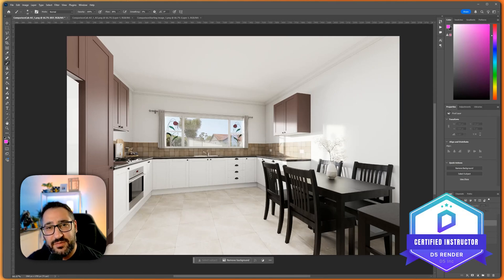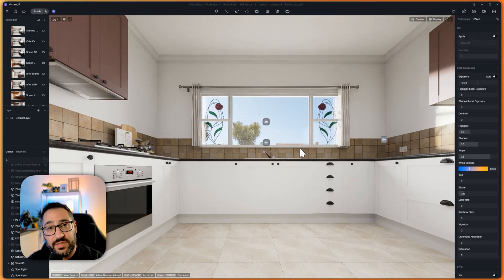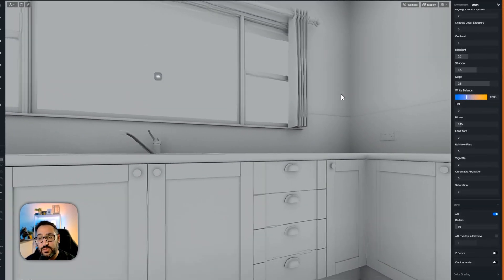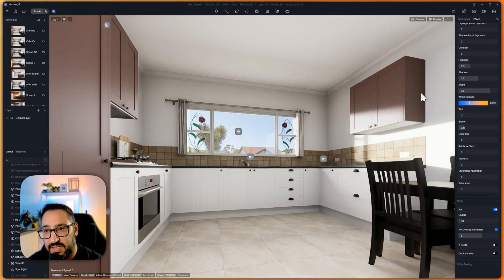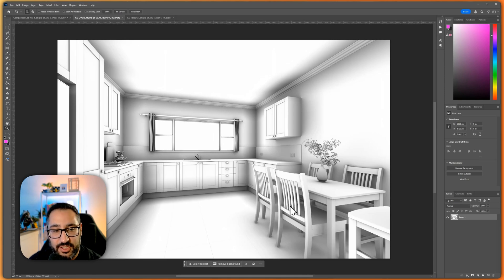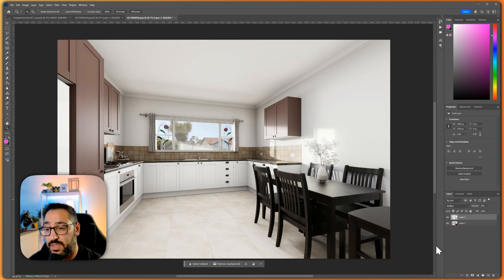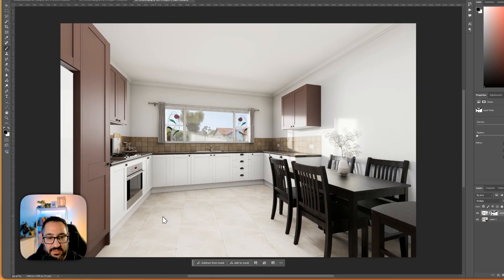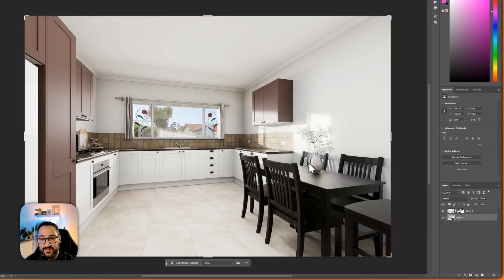This One Setting Makes a Huge Difference in D5 Render Shadows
😎I’ll show you how one simple setting in D5 Render can drastically improve the realism of your shadows. We’ll dive into the Ambient Occlusion (AO) setting, how it works, and how to fine-tune it for better results in your renders.

I’ll also walk you through how I use Photoshop for even more control and customization—perfect for those extra polished details. If your shadows are looking flat or washed out, this video will help you fix that fast.

📖 Chapters:
00:00 Introduction
00:28 Into D5
01:20 Ambient Occlusion
04:29 Photo Mode
04:59 Using Photoshop
06:45 Creating a Mask
09:10 Place Linked
09:30 Final Thoughts